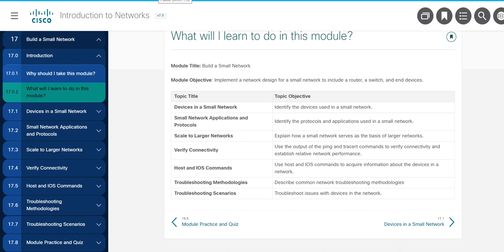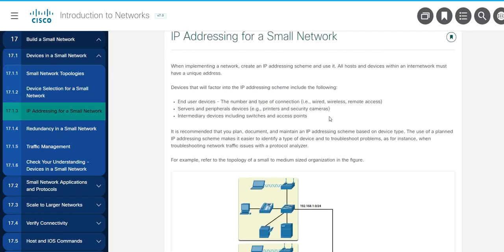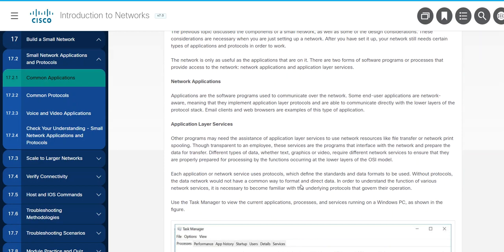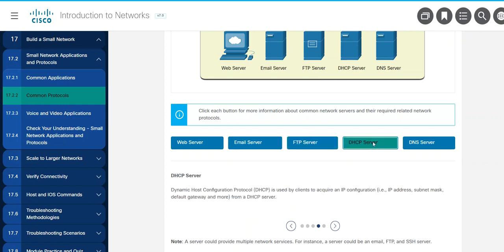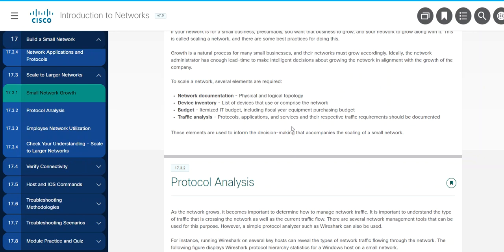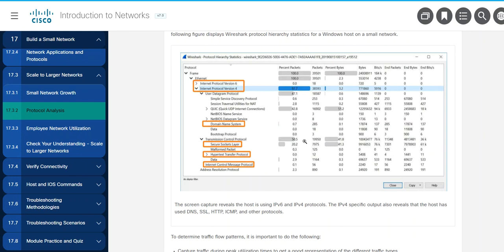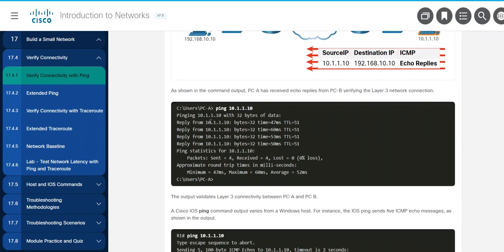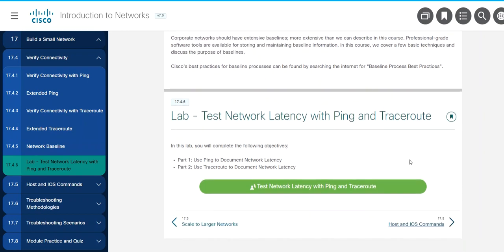CCNA 1 Chapter 17 Build a Small Network Part 1